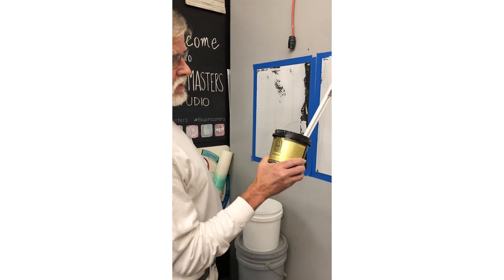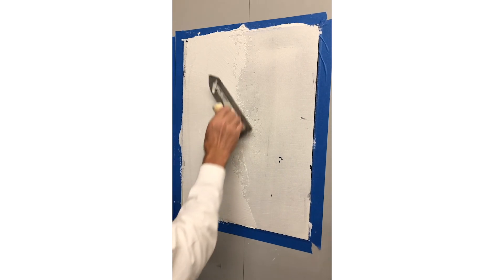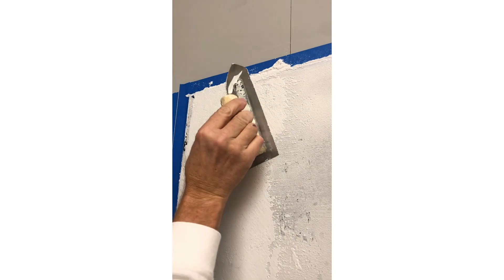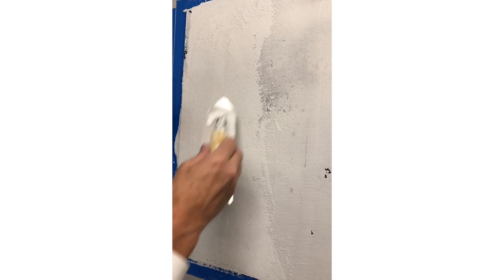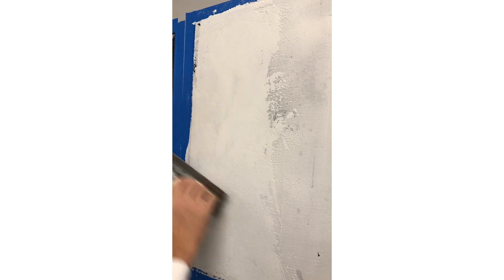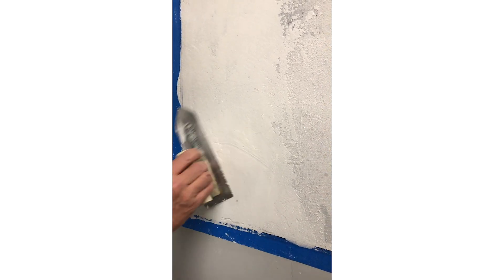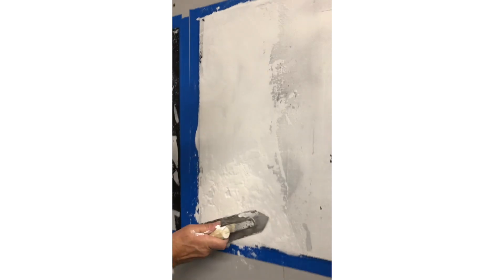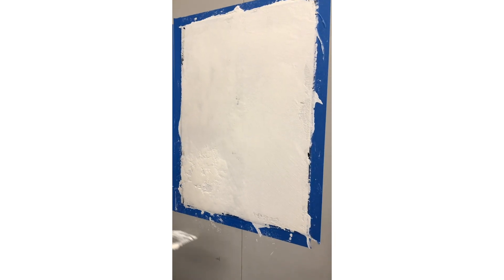Faux Masters Studio Part - 2 of 2 Using RS Stone with RS Activator hands-on application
Faux Masters Studio's Mike Hoppe give us a quick tutorial and some insider secrets on how to us Faux Effects International's Gold Label product RS Stone. Check it out for an inside look in the studio and the gain knowledge found nowhere else about the RS Stone and RS Activator products.